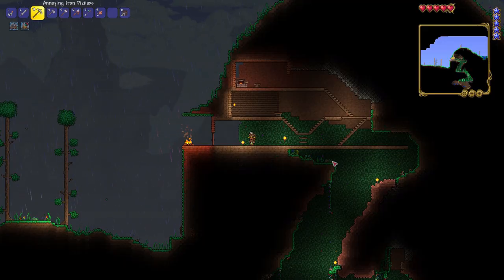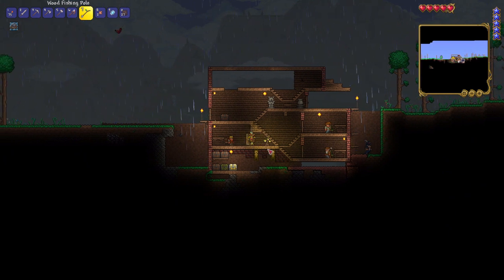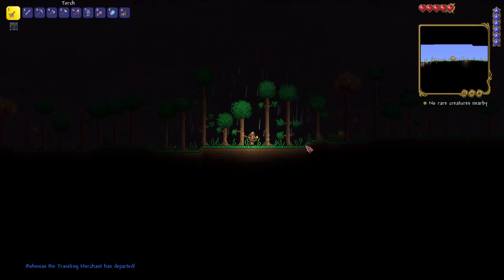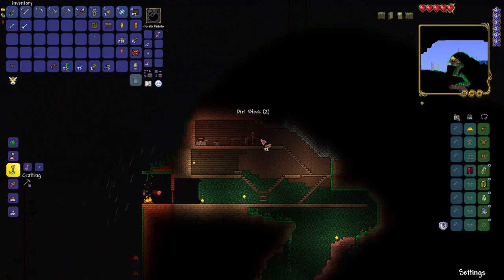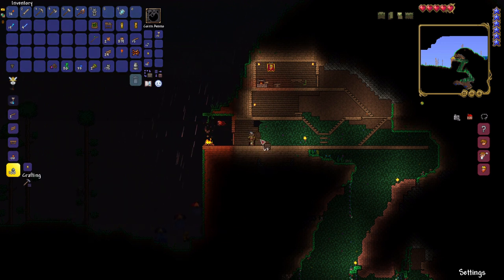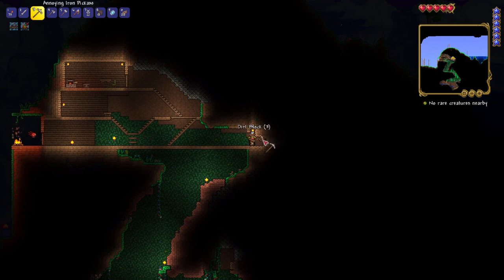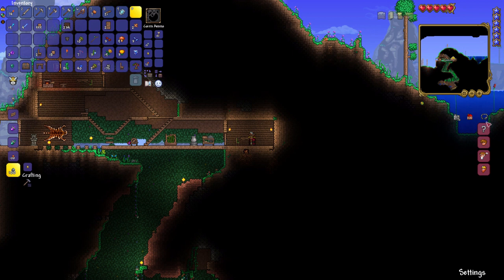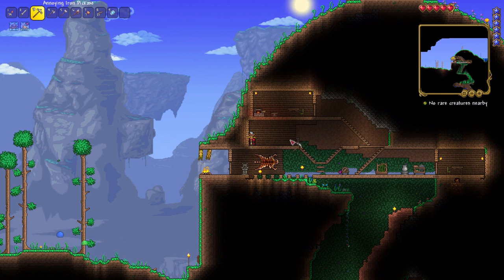Moving My Base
I decided to move my base to the mountainside.